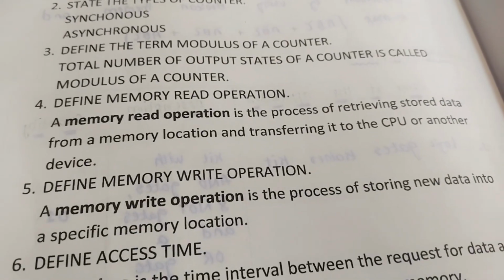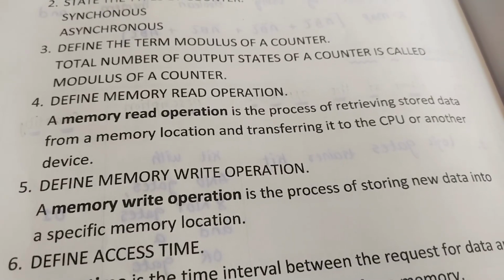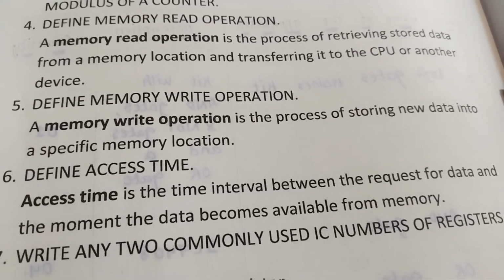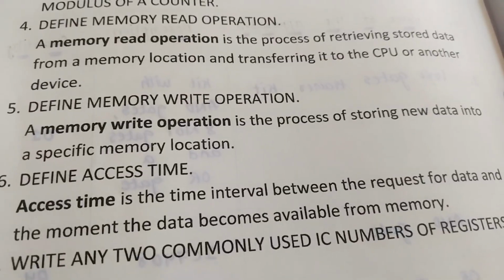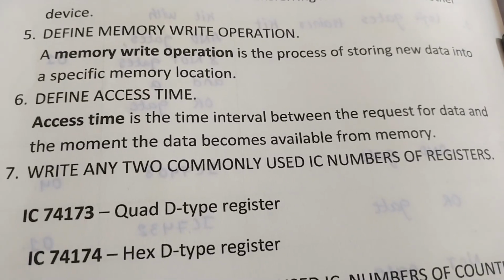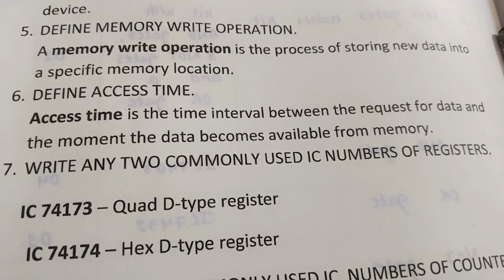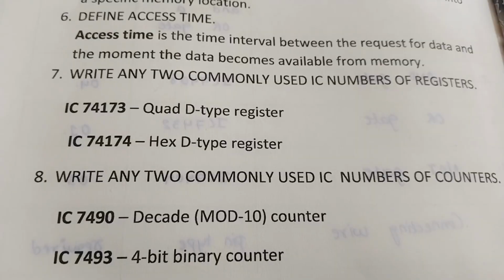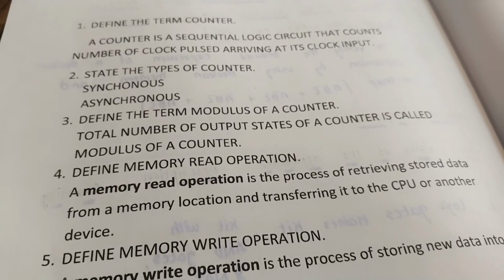if i would have known this, i wouldn't had failed#